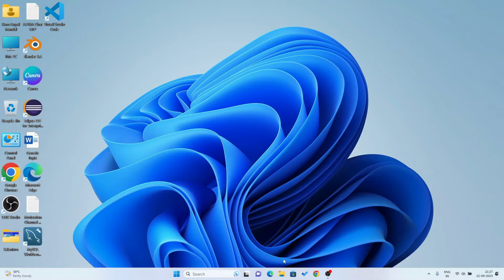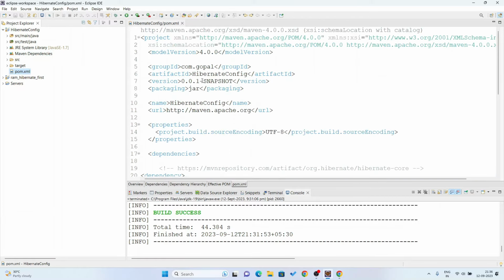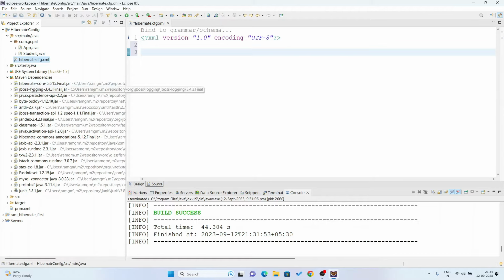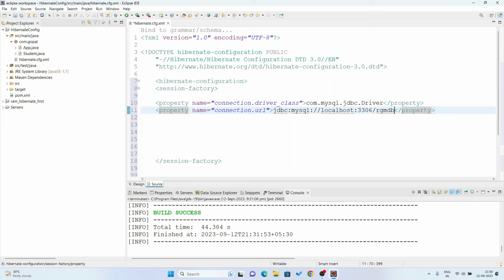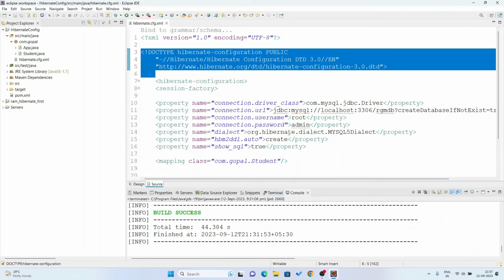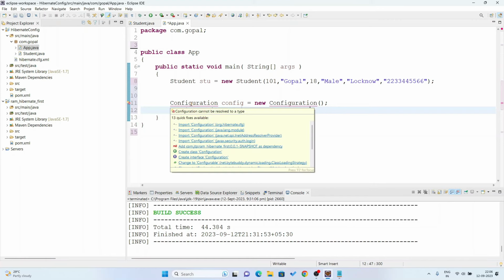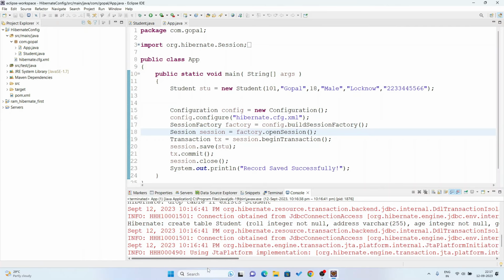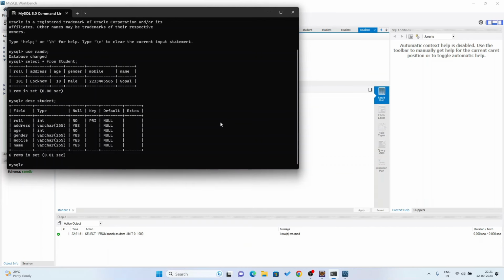Hibernate Project Student Management in Eclipse Ide Configuring Project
I will  make  Five-Eight Hibernate Video for easy to understand as per  request of some viewers

In This Video We learn how to configure Hibernate In Eclipse IDE with MYSQL Database.
Here I have use Maven Web App Project because after put the link of Dependencies you will get the Jar Files.
Please follow the video you can easily understand.